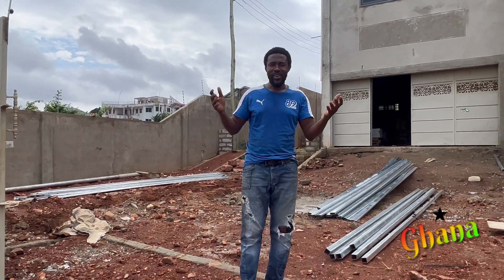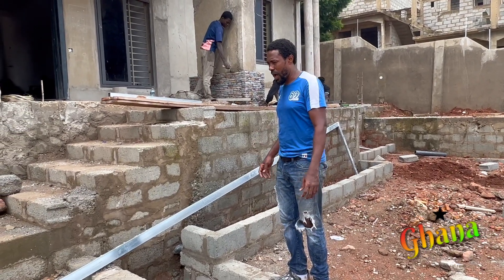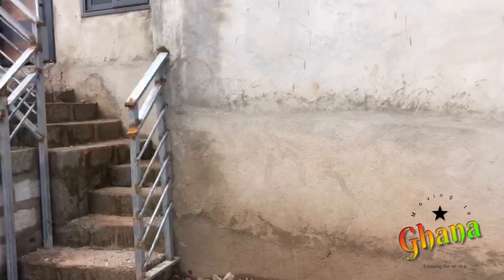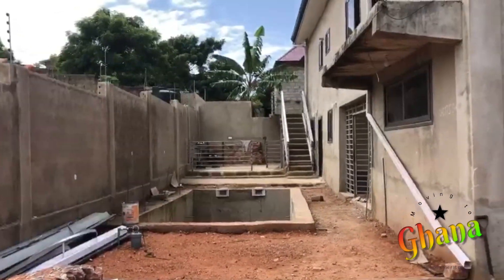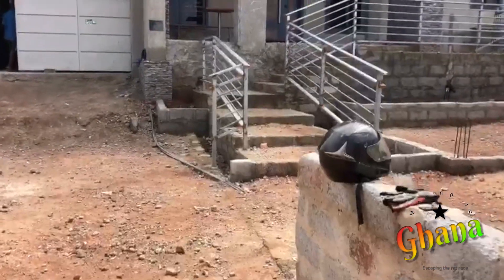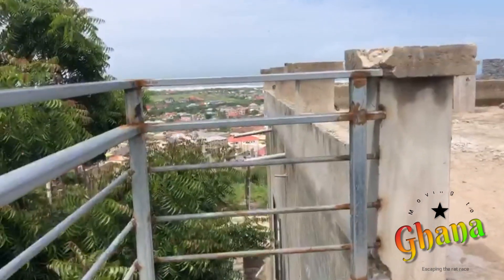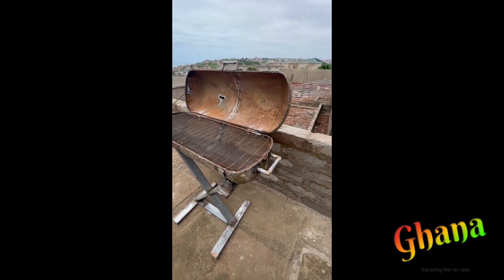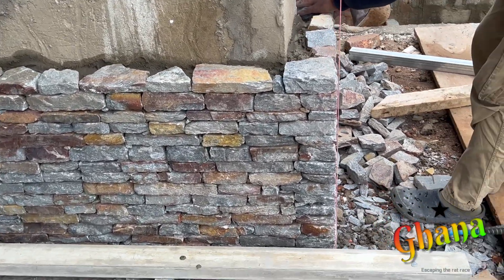BUILDING IN GHANA: MAKING OUR LANDSCAPE HANDRAILS FOR SAFETY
Hey guys,

Welcome to the channel, please enjoy this video showcasing how we built our handrails for the landscape design. We will finish this house one step at a time! Enjoy the video and the process!